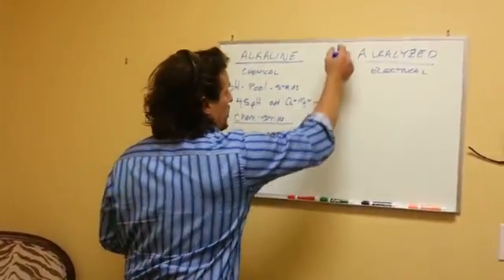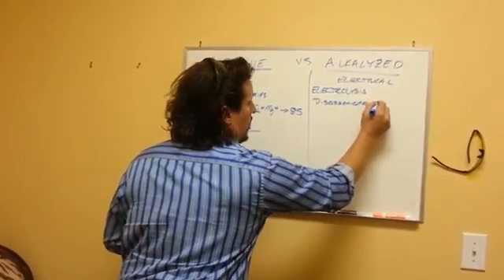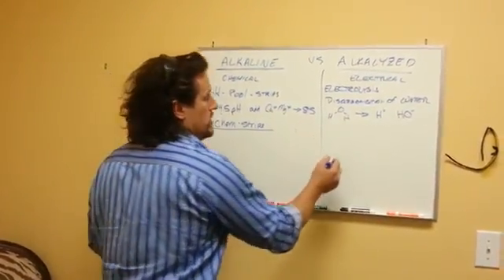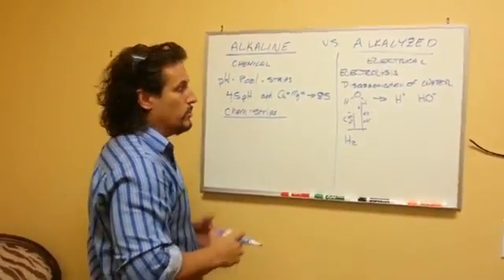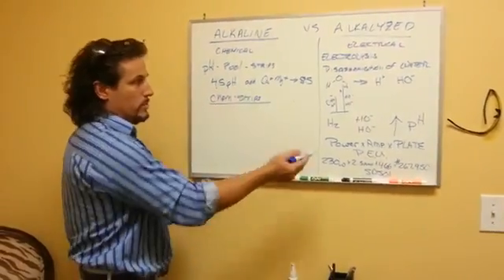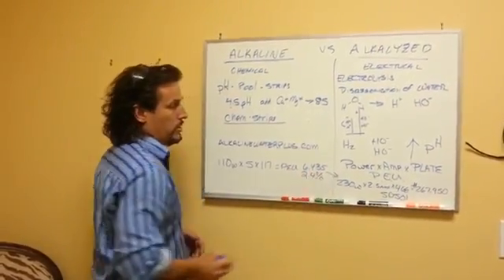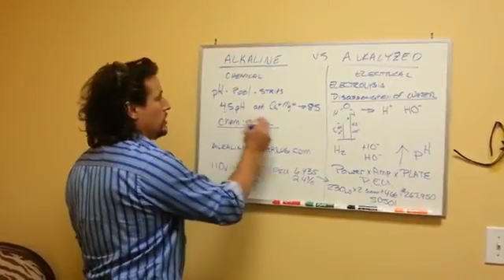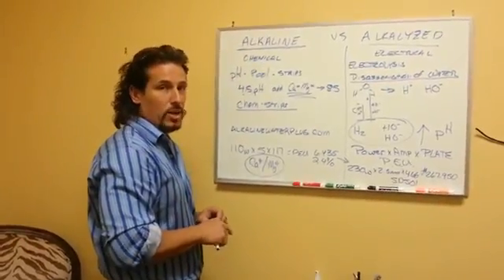Dr Michael explains the difference between AlkaLINE and alkaLYZED water